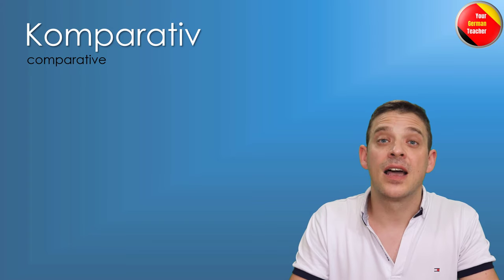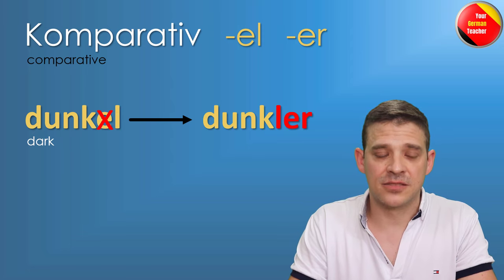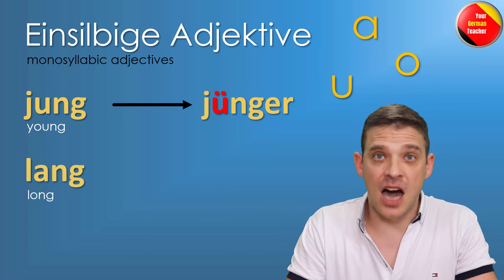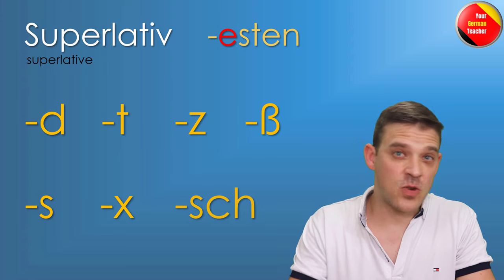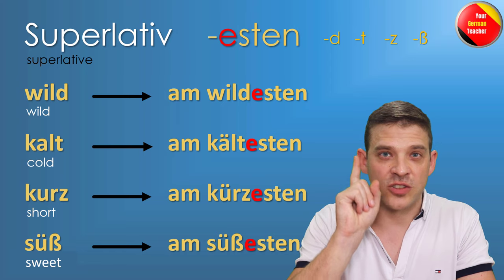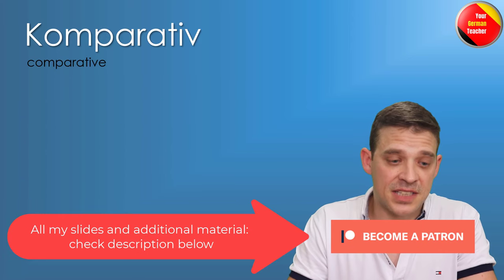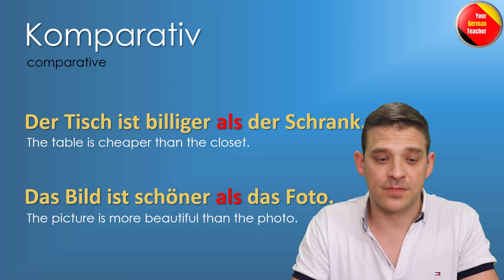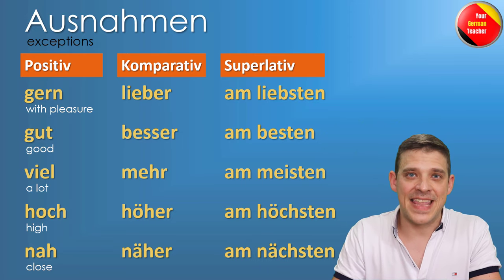Der Komparativ Und Superlativ Explained! | Examples & Exceptions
Der Komparativ und Superlativ und... Positiv, which is actually the first step... so the normal adjective. Komparativ is the second step where in German you just need to add an -er (special cases explained in the video). And the last step is called Superlativ where you need to add -sten (again... all exceptions in this video). For each comparative you will learn examples & exceptions so that you will know all there is at the end of this video about this topic.

Here the time stamps for all three comparatives:

0:00 Intro
0:58 Positiv
1:21 Komparativ
4:20 Superlativ

Luzi - YourGermanTeacher

to receive weekly new videos.

Yours Luzi